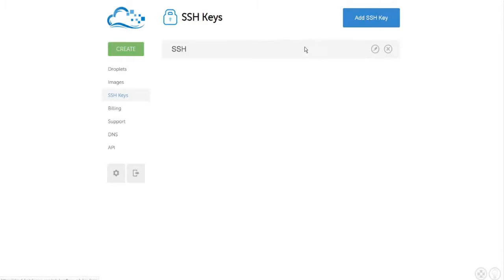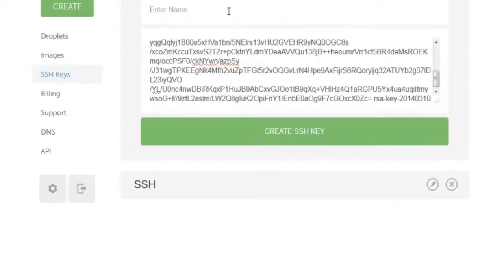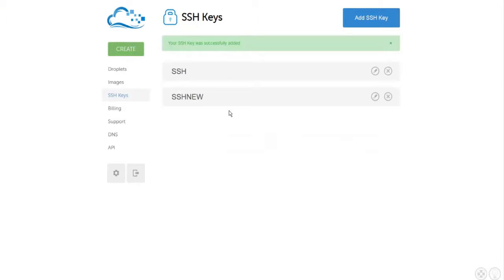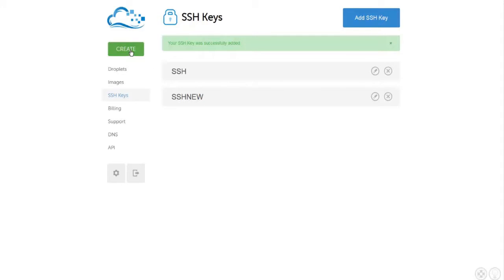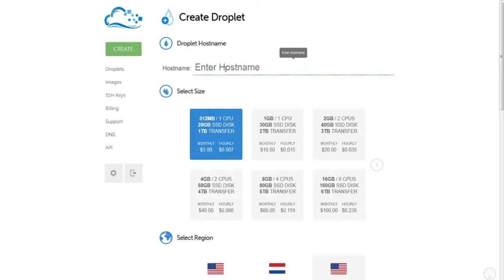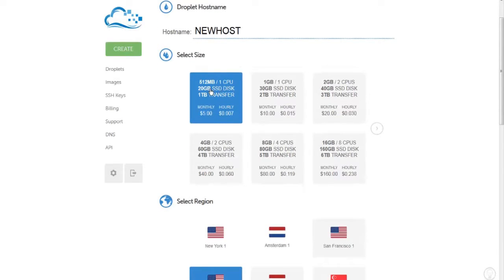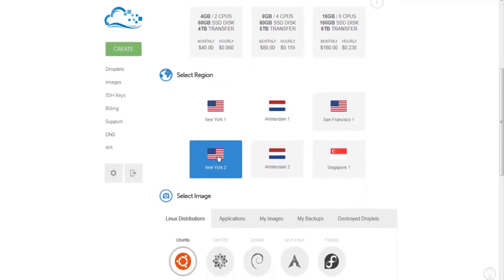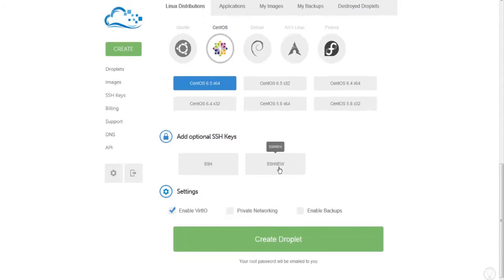SSH Key Creation at Digital Ocean Tutorial